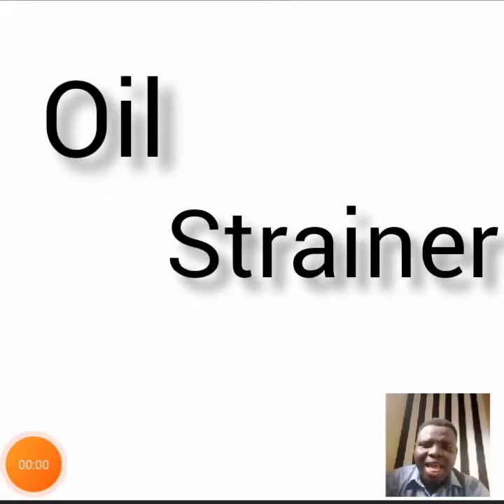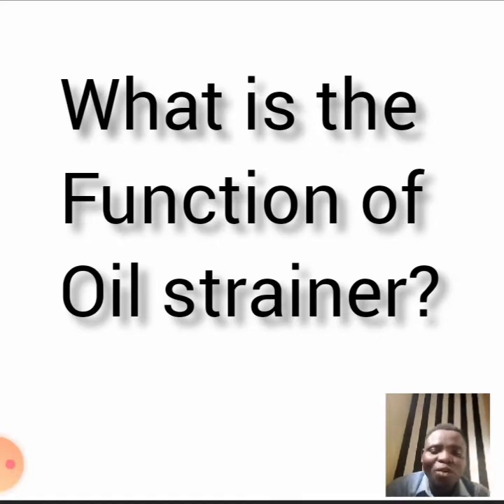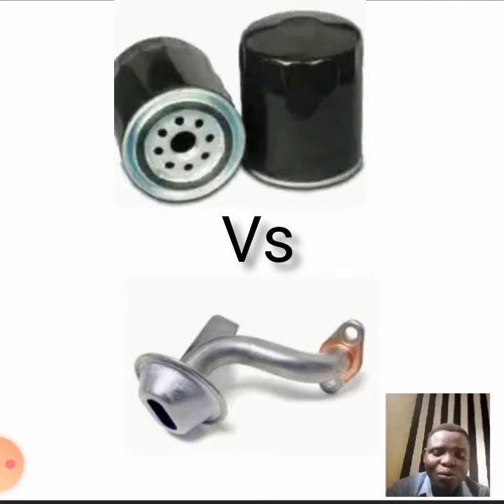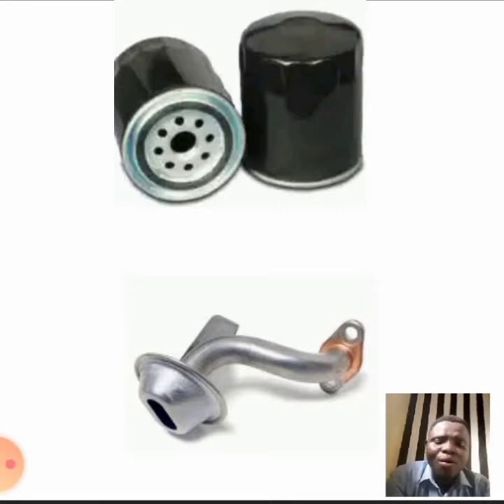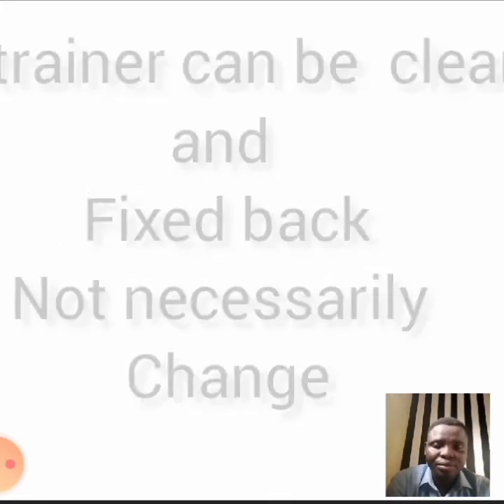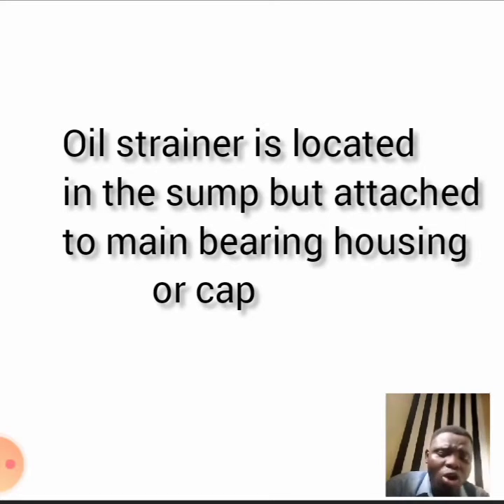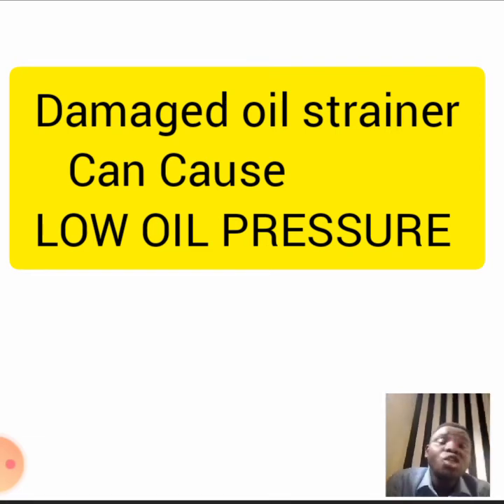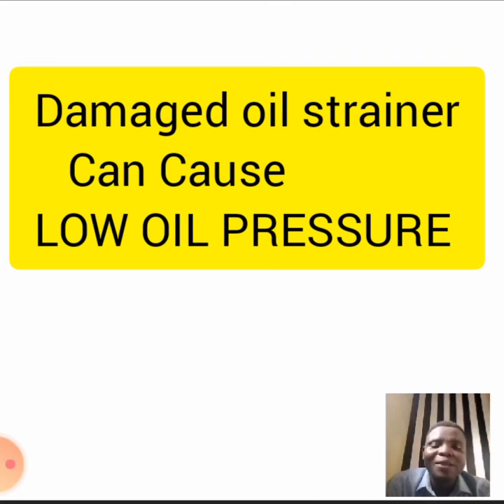What is the Function of Oil Strainer?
The video explained the function of oil strainer.

The video also mentioned the function of oil filter.

The key difference between strainer and oil filters are the size of the particles they remove.

Strainer typically remove large particles that are visible in a liquid or gas.

While oil filter remove contaminants that are often so small  that cannot seen with the naked eye.

Strainer are designed for easy removal and cleaning.

Oil strainer does not frequently required replacement like oil filter because it can be clean and use back.

Oil strainer is located in the engine sump, and fixed to main bearing housing or main bearing cap.

Oil strainer must maintain a specific distance with the engine sump.

Video to watch 👇👇👇👇👇👇

What is the difference between  stroke and 4 stroke engine.

What are the symptoms of bad engine mount